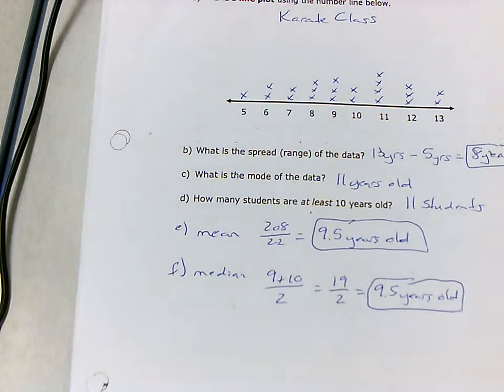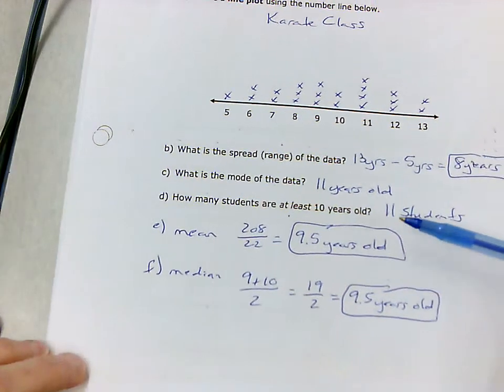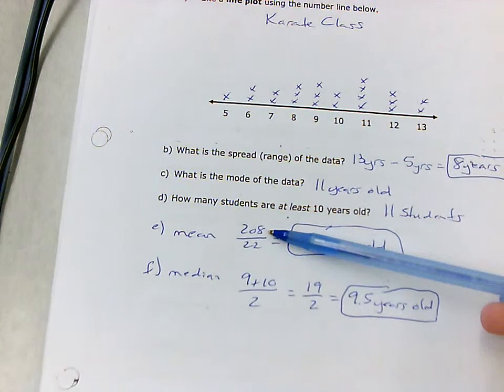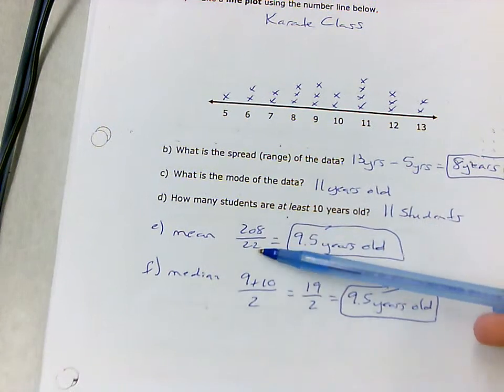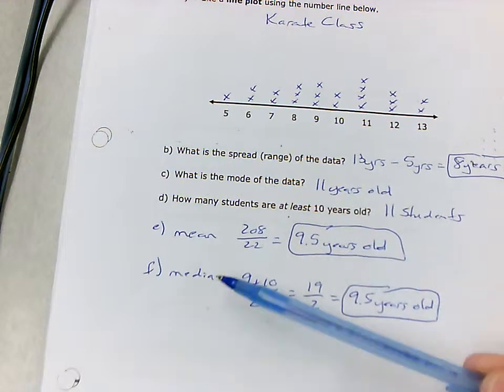Ch. 10 Line Plots with Central Measures of Tendency